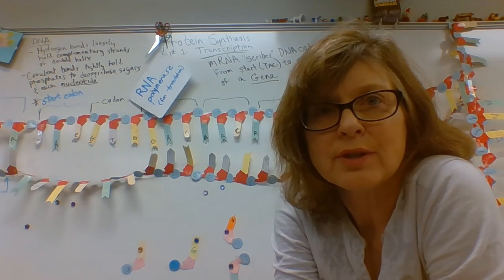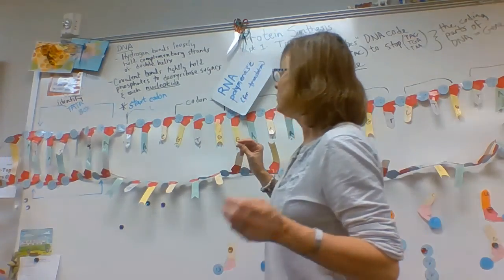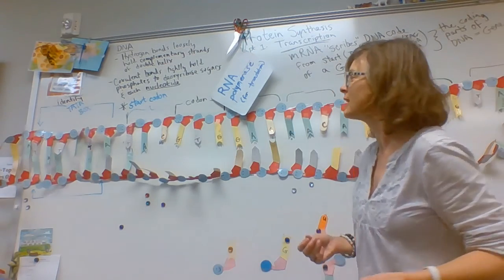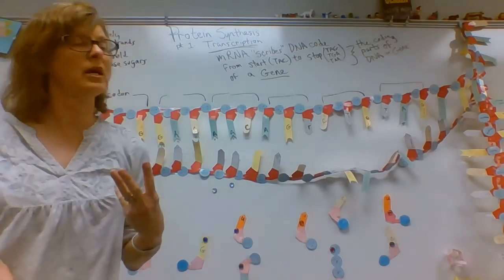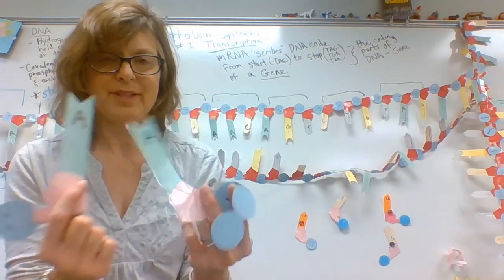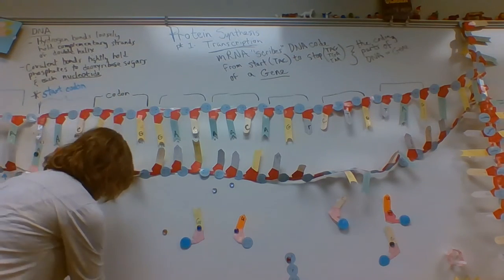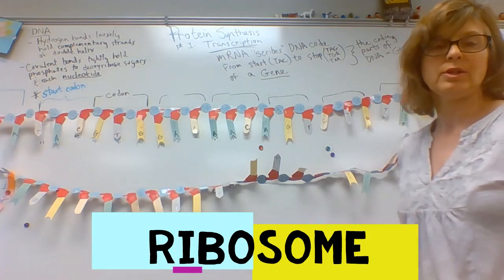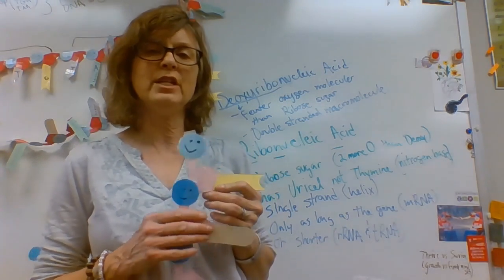Protein Synth pt1 TRANSCRIPTION